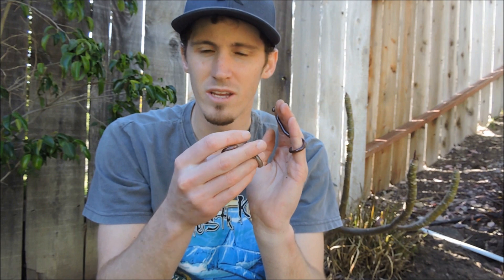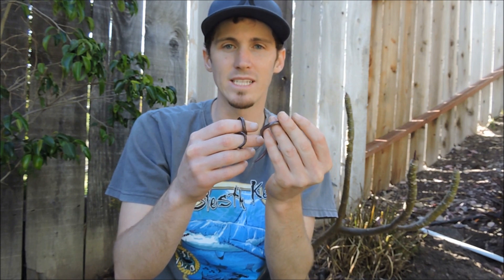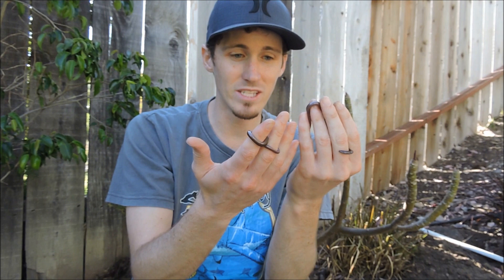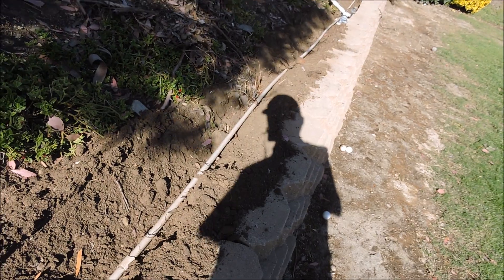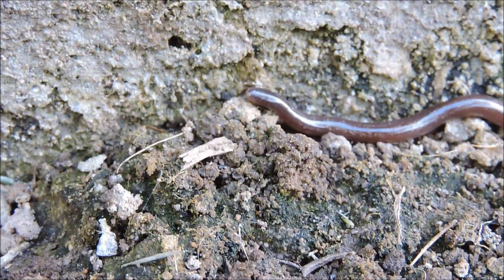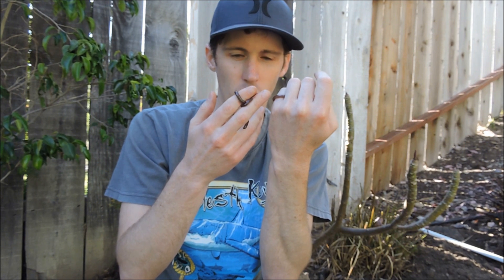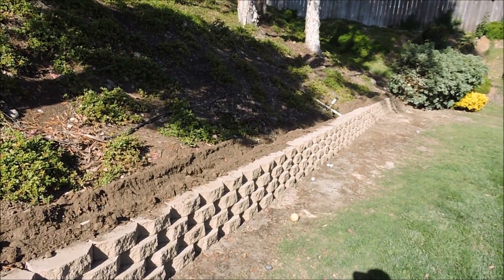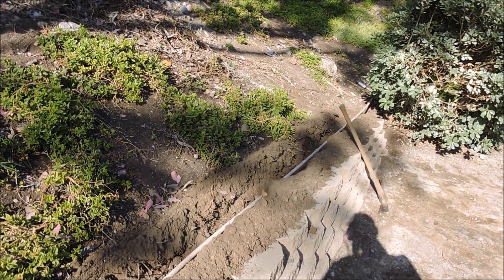Herping California Part 12, The Brahminy Blindnake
Part 12 of the Herping California Series. My cousin texted me a photo of a snake that he found in his backyard. Right away I knew it was some sort of blindsnake. He then texted me 5 minutes later and said he found another. They turned out to both be Brahminy Blindsnakes which are an invasive species but not very common in Socal. It turned out that it was the first record of them being found in Poway. I was in contact with Dr. Pauly (herpetologist) from the La Natural History Museum who confirmed that it was indeed a brahminy. My cousin gets credit for the find and I was the photographer ;). What a very neat experience. Music is by bendsound